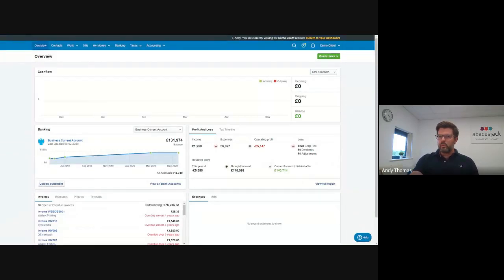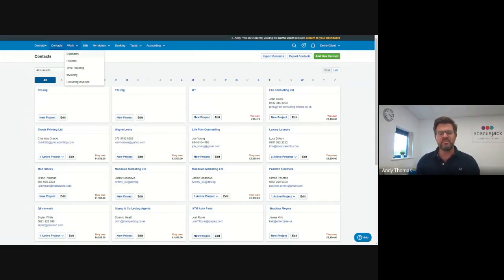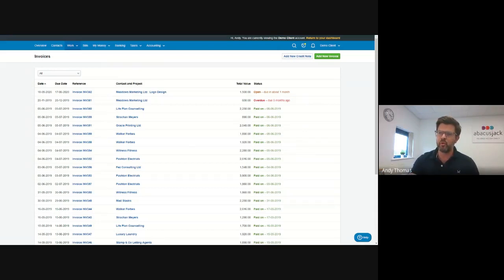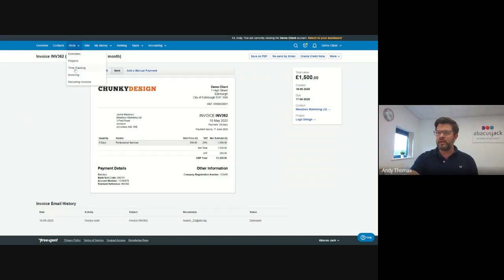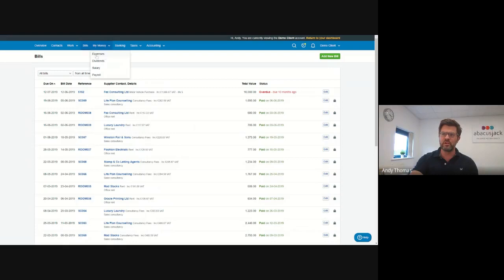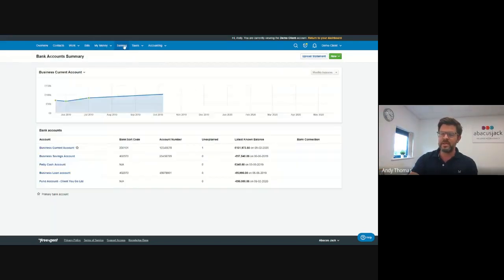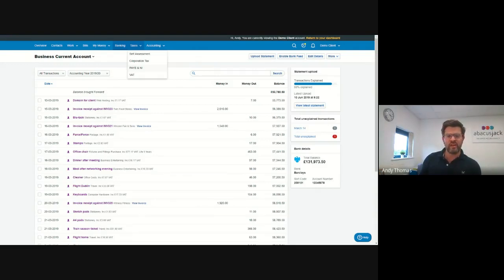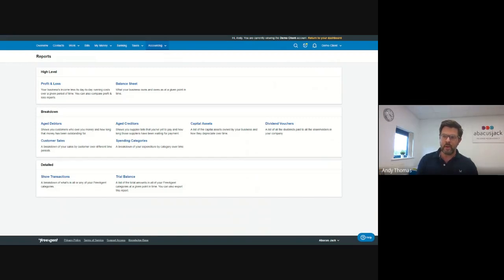Andy Thomas (Abacus Jack Accountancy) overview of FreeAgent software for startups & micro businesses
In this short video produced & shared for the first Newcastle Startup Week ONLINE, Andy Thomas founder of Abacus Jack Accountancy, gives an overview of FreeAgent software for startups & micro-businesses. To learn more about Abacus Jack Accountancy, go